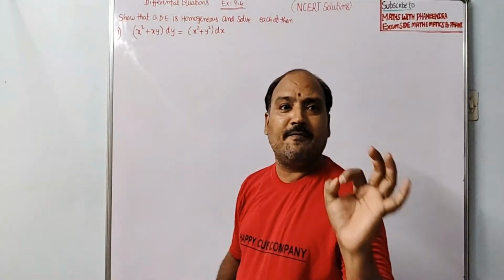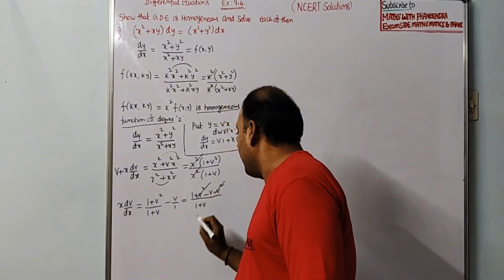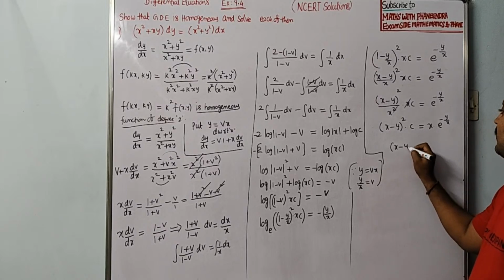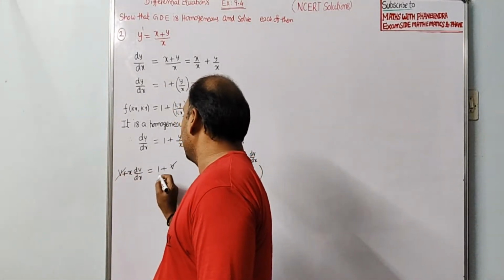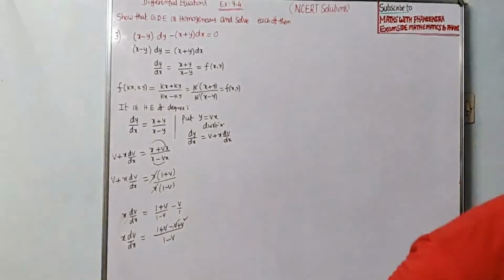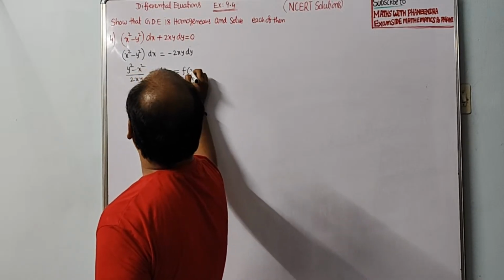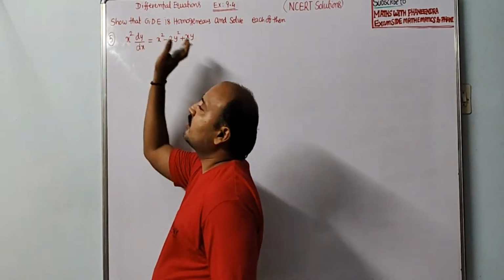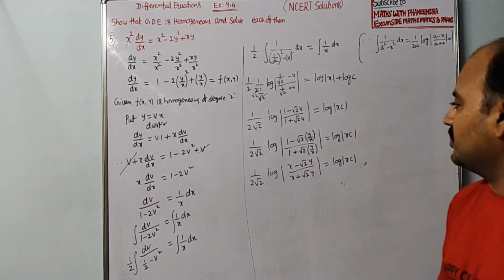differential equations ex:9.4#ncert ncertsolutions ncertmaths jee eapcet ℚℕ𝕆:01-05